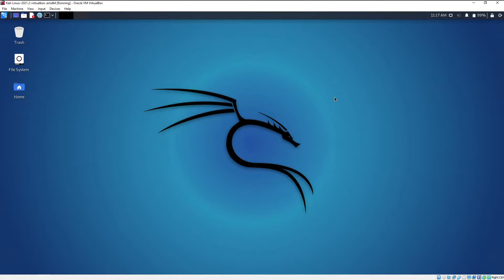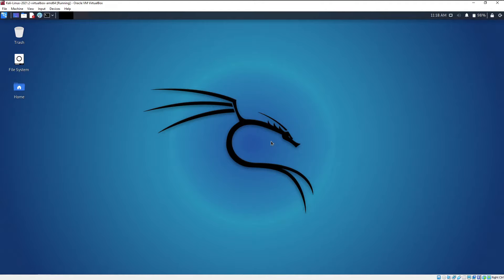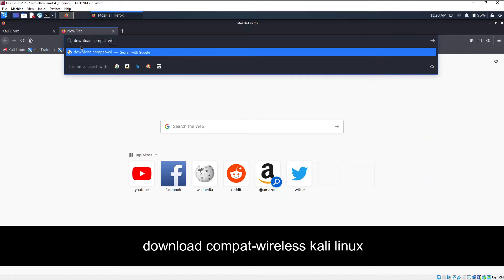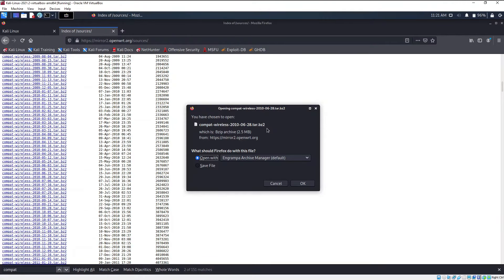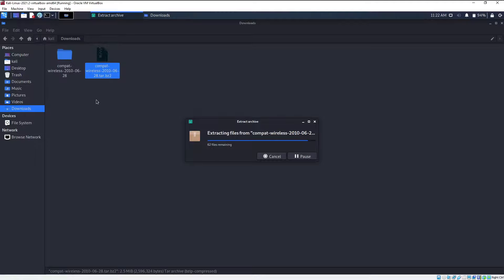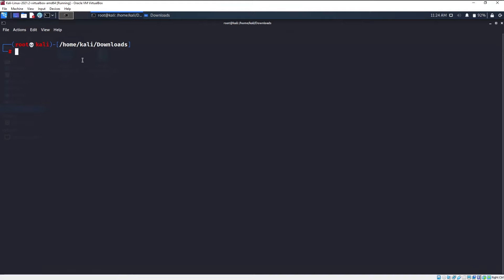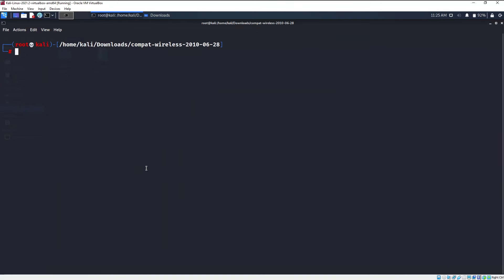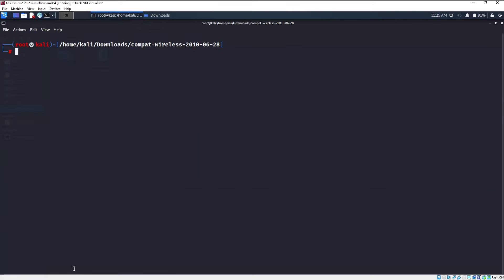Install Wireless Driver for Kali Linux | Wi-Fi Hacking Series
Hey hackers!
In this video, I am gonna show you how you can install wireless driver for Kali Linux and Parrot OS if you don't have a driver installed already. The steps are pretty simple and easy to do. It will highly motivate us in making more contents